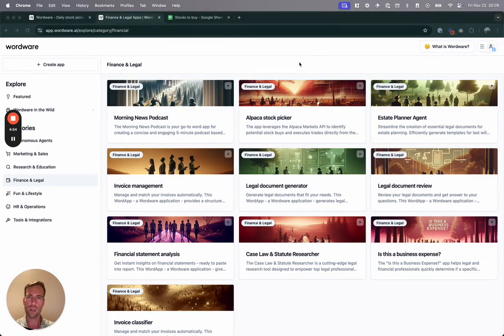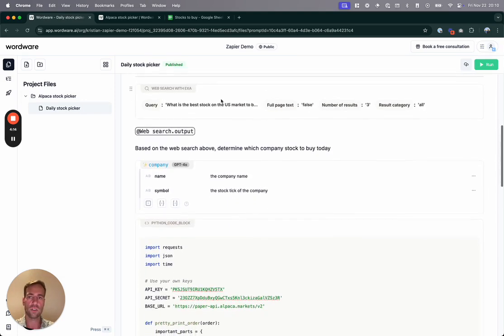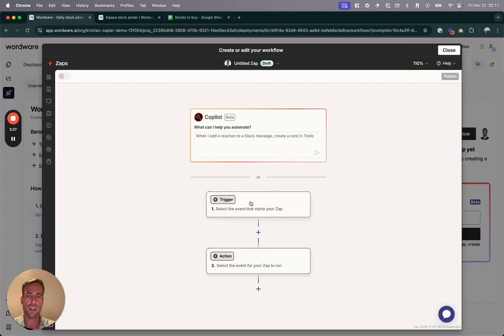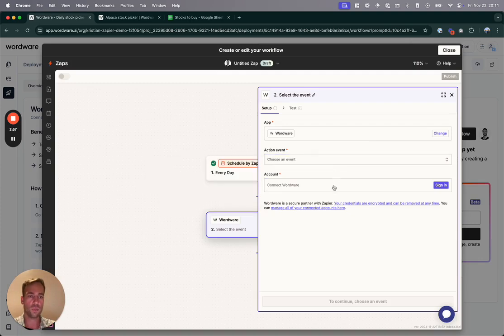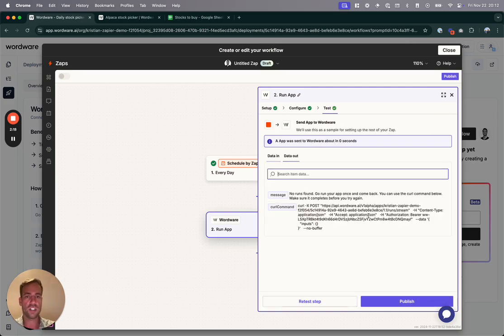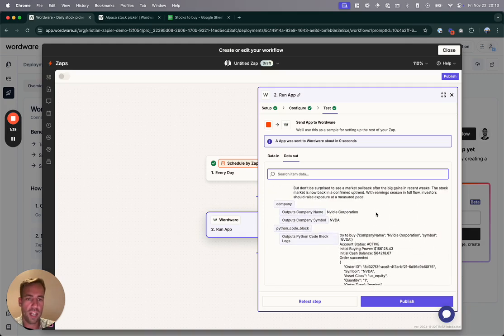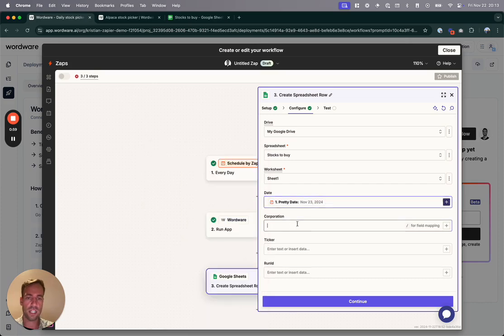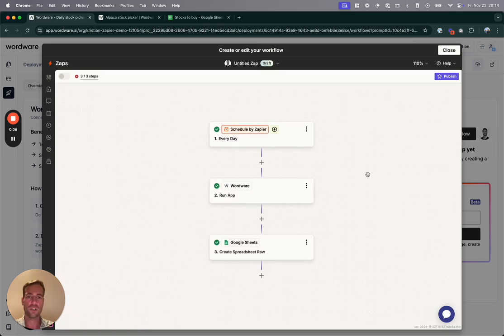How to Use Wordware’s Zapier Integration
Automate Your Workflows with Wordware and Zapier

In this tutorial, learn how to integrate Wordware with Zapier to automate running your WordApps and sending results to Google Sheets. Follow along as we use the Alpaca Stock Picker app to demonstrate creating a workflow triggered daily.

Steps to Build the Integration
1. Deploy your WordApp and generate a new API key for Zapier.
2. Set up a Zapier Trigger: Use the schedule event to trigger your app daily at a specified time.
3. Authenticate Wordware in Zapier using your API key.
4. Configure the action: Select Run App, choose your app (like the Daily Stock Picker), and test the integration.
5. Add a second Zapier step: Connect to Google Sheets, select the target spreadsheet, and map dynamic data like company name, stock symbol, and run ID into a new row.

Test your workflow, and you’re ready to automate your processes effortlessly! Perfect for handling routine tasks and making your WordApps even more powerful.